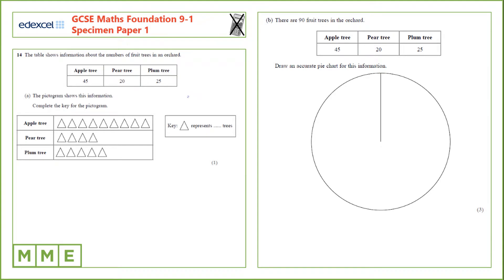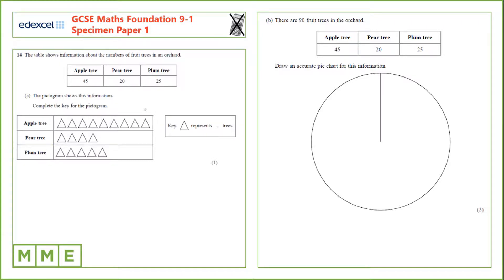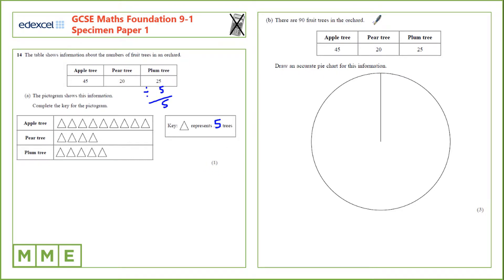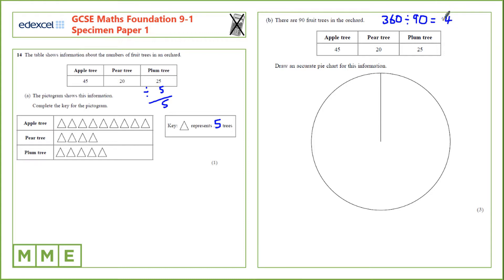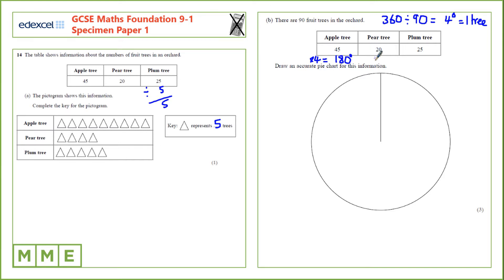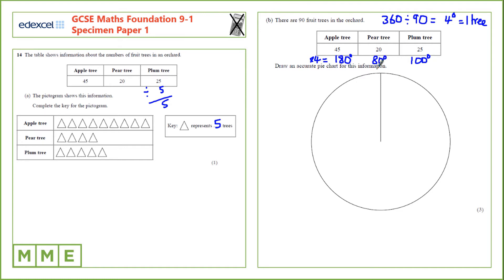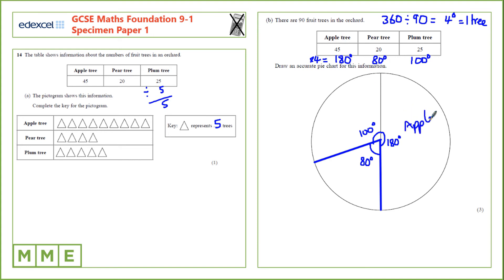GCSE Maths EDEXCEL Foundation Specimen Paper 1 Q14 Pie Charts